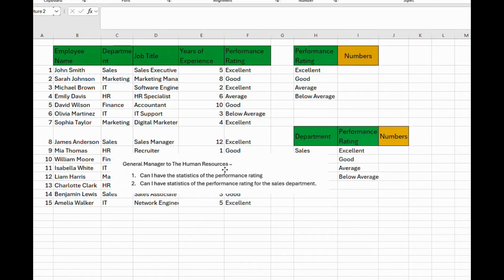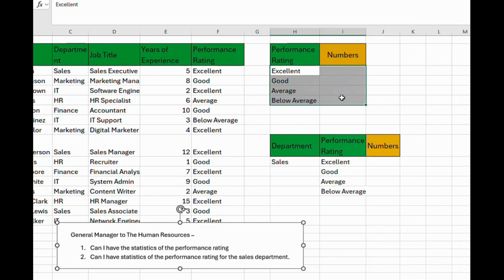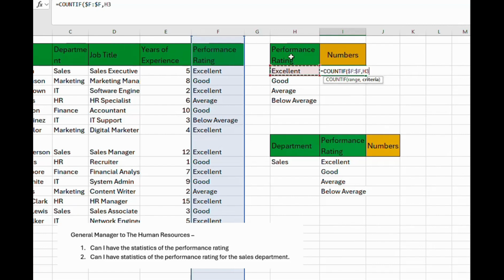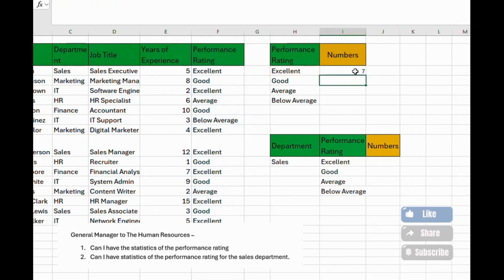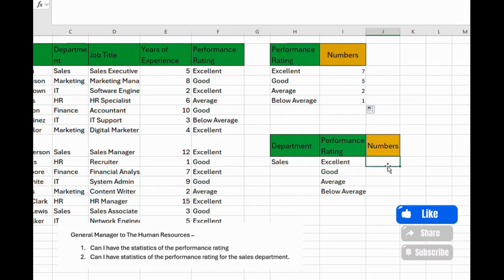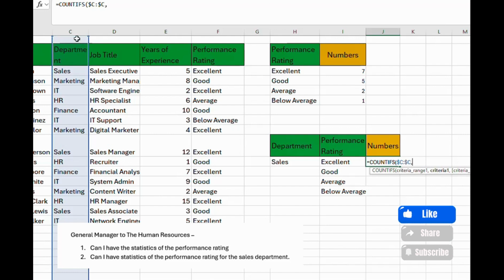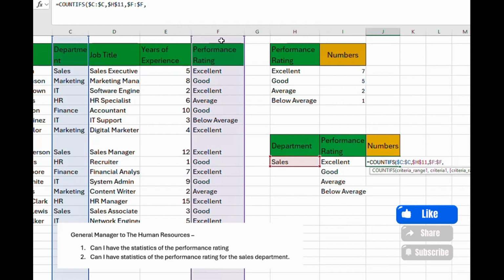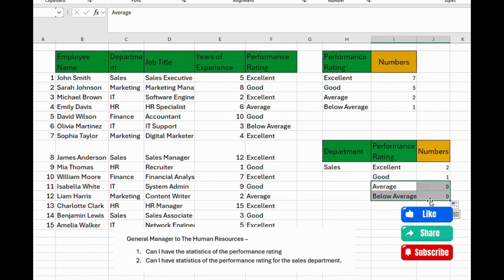Excel COUNTIF & COUNTIFS Function Tutorial | Easy Guide for Beginners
Learn how to use the COUNTIF & COUNTIFS functions in Excel with this step-by-step tutorial! These powerful functions help you count cells based on one or multiple conditions, making data analysis faster and easier. Perfect for beginners and advanced Excel users.

📌 Topics Covered:
✅ What is the COUNTIF function?
✅ How to use COUNTIFS for multiple criteria